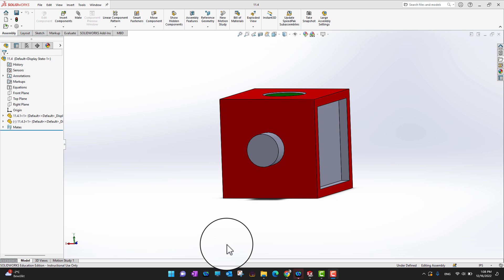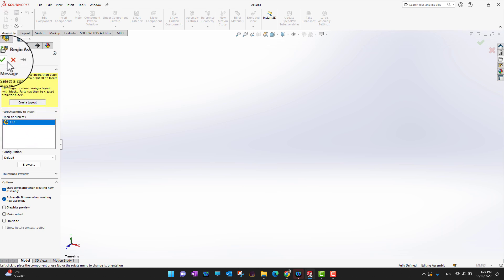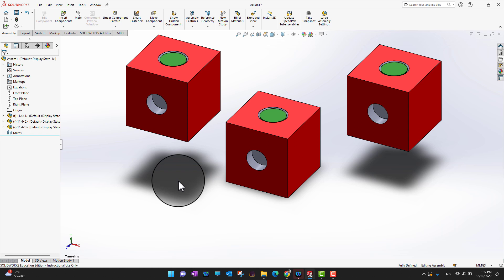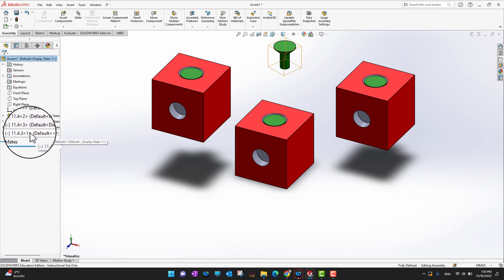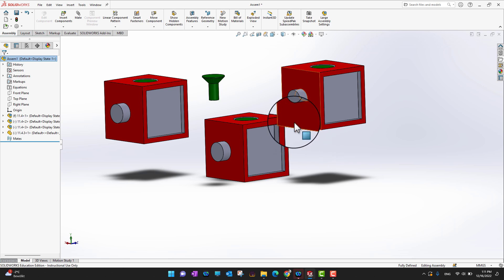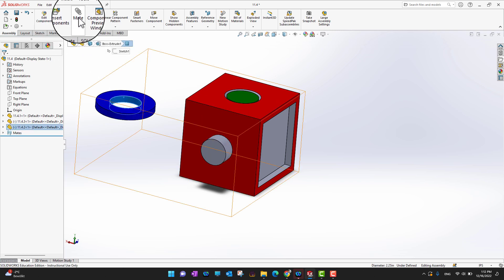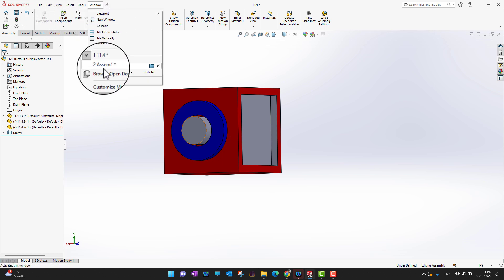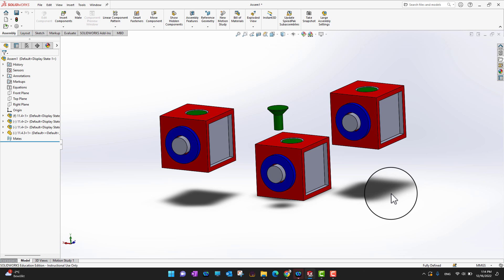How to Create Subassembly within an Assembly in Solidworks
Learn how to efficiently organize and manage complex designs in SolidWorks by mastering the creation of subassemblies within assemblies. In this comprehensive tutorial, we'll walk you through step-by-step instructions on how to create subassemblies, allowing you to break down your larger assemblies into manageable components for easier editing, analysis, and collaboration. Whether you're a beginner or an experienced SolidWorks user, this tutorial will provide you with valuable insights and techniques to optimize your workflow and enhance your design capabilities. Watch now and streamline your design process with subassemblies in SolidWorks!